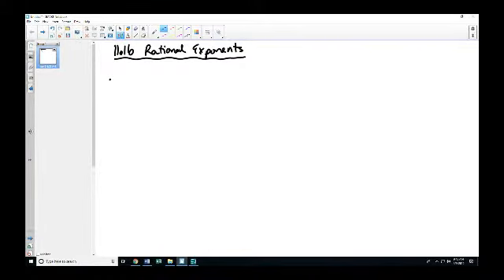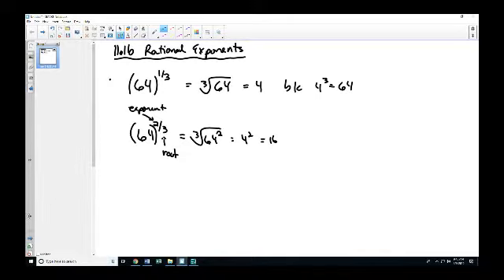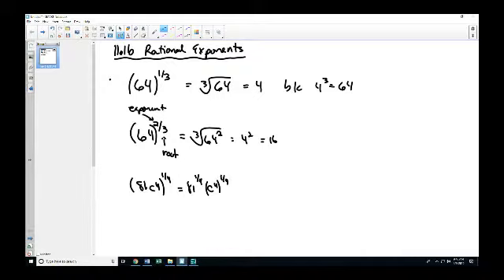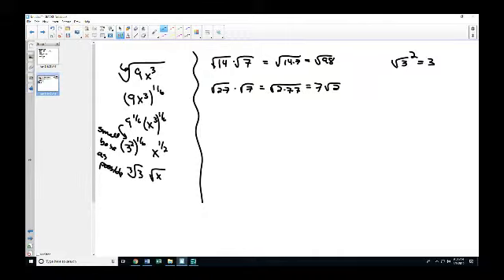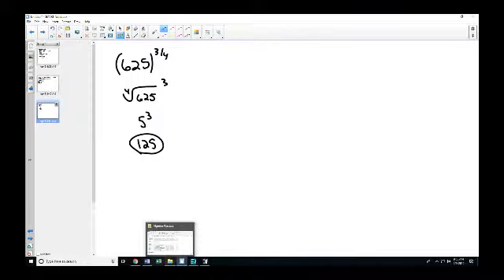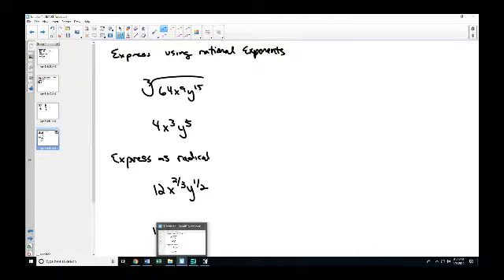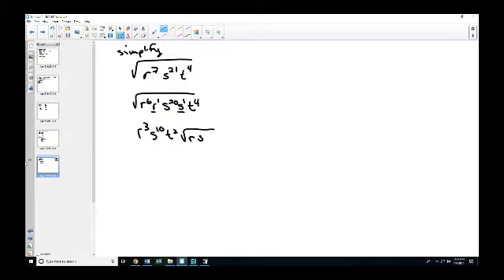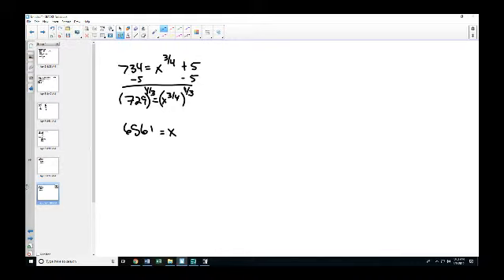PreCalculus 11.1b Rational Exponents